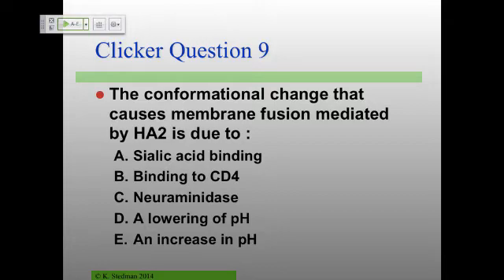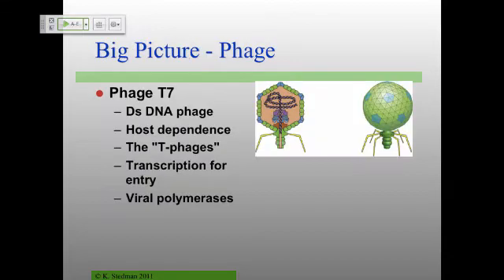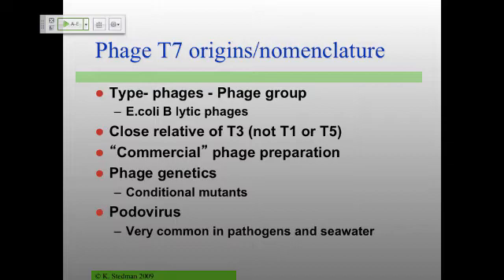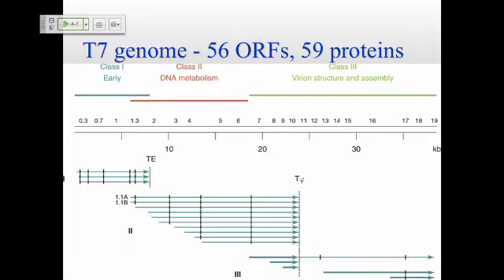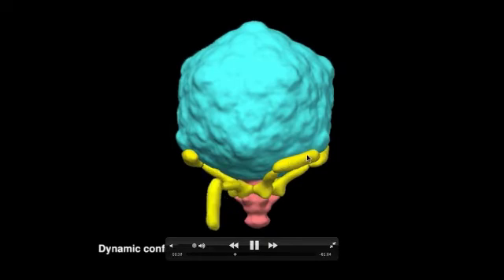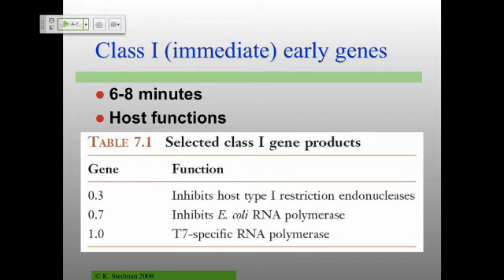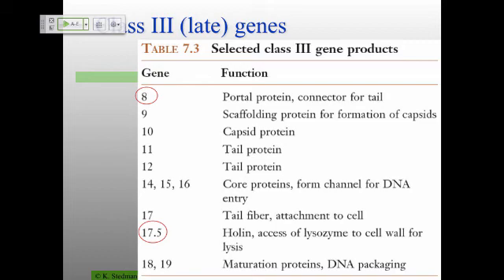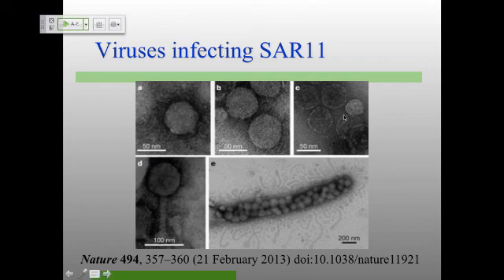Lecture6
Table of Contents:

03:53 - Clicker Question 9
07:18 - Clicker Question 10
09:24 - Small RNA phage
09:25 - Clicker Question 10
11:11 - Small RNA phage
12:08 - Big Picture - Phage
13:36 - Key concepts
16:19 - Phage T7 overview
17:06 - Phage T7 origins/nomenclature
21:44 - T7 structure
27:09 - T7 genome - 56 ORFs, 59 proteins
30:17 - Attachment and Entry
31:53 - Hu et al. – T7 Tomography
35:45 - Bacteriophage T7 Attachment
38:38 - Bacteriophage T7 Attachment
38:43 - T7 genome entry
39:57 - Further genome entry
42:03 - Class I (immediate) early genes
48:27 - Class II (early) middle genes
48:32 - Class I (immediate) early genes
50:09 - Class II (early) middle genes
51:43 - Class II gene regulation
53:27 - Class III (late) genes
54:46 - Class III gene regulation
56:19 - T7 replication
58:27 - T7 Packaging/release
59:55 - T7 Vectors
01:02:01 - T7 gp 0.3
01:02:02 -
01:02:21 - Viruses infecting SAR11
01:03:32 - Podovirus infecting marine bacteria